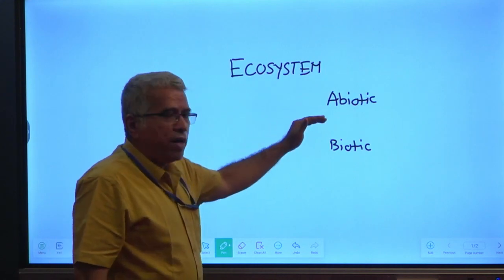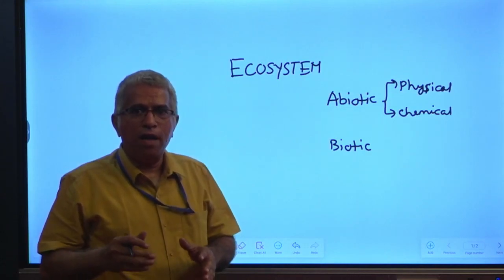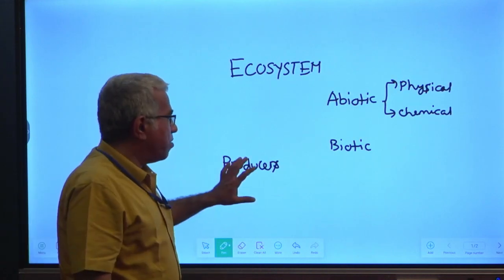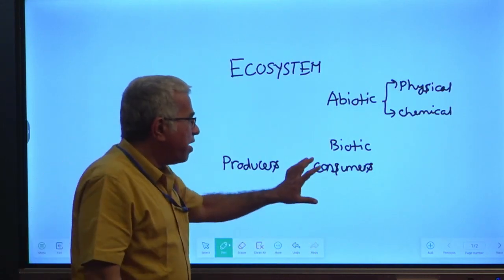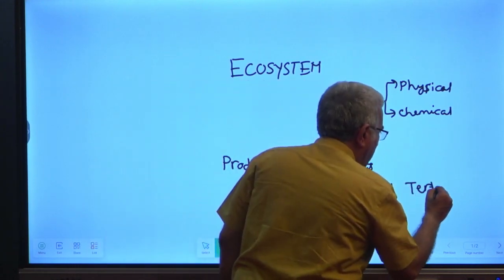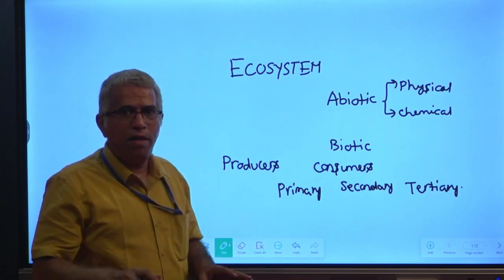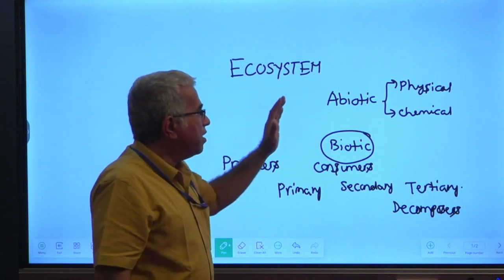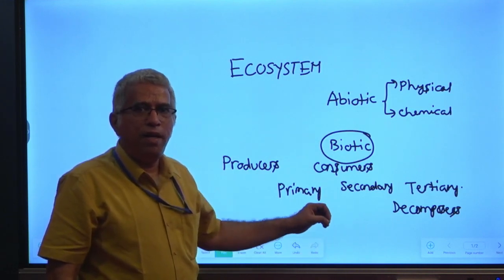Ecosystem components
Ecosystem abiotic and biotic components